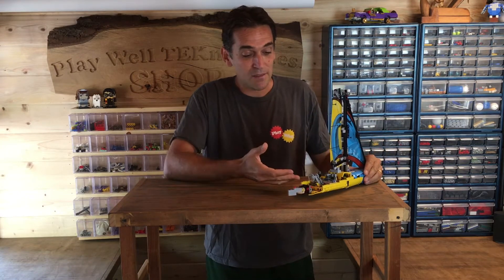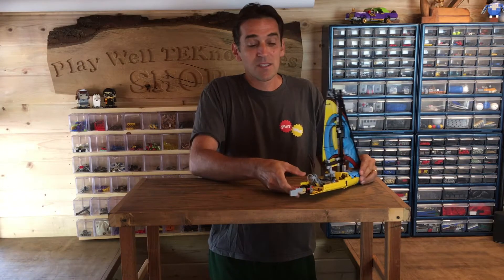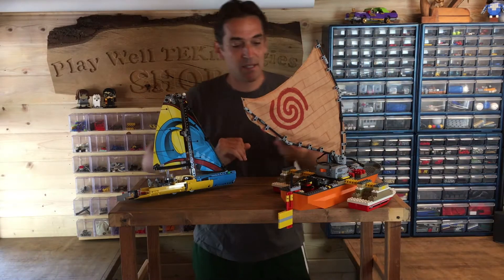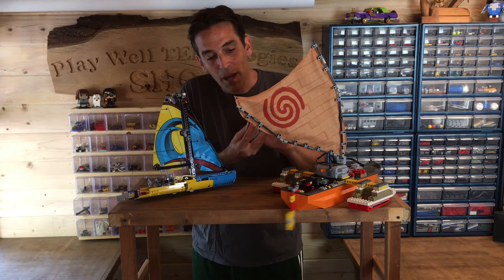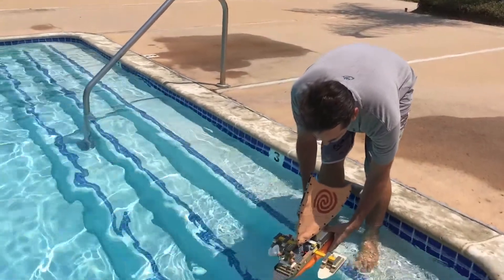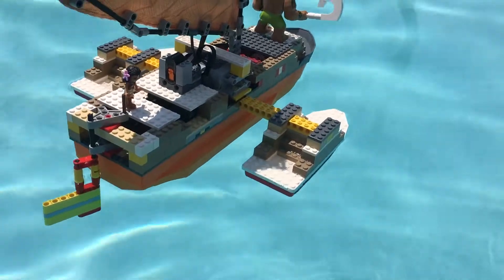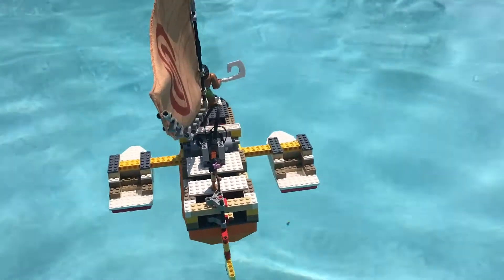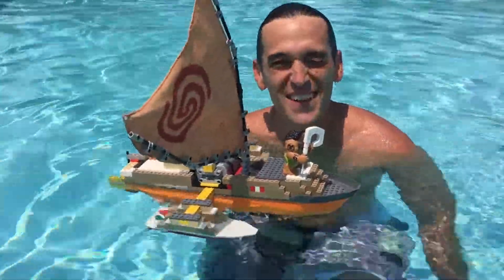The Engineering Behind The LEGO Sailboat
In this video, Ben breaks down the engineering behind the LEGO Sailboat and recreates his own version out of LEGO.

Each month, we give out a LEGO® prize to the most inventive builder.